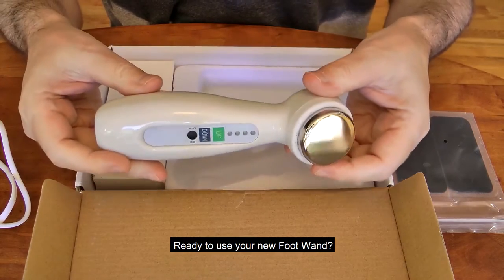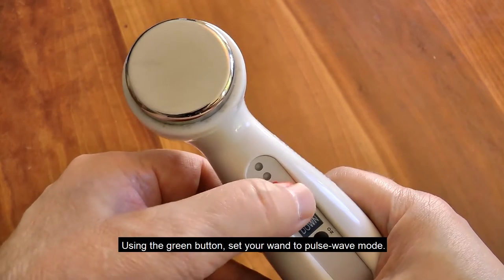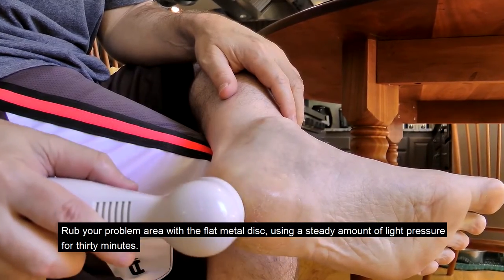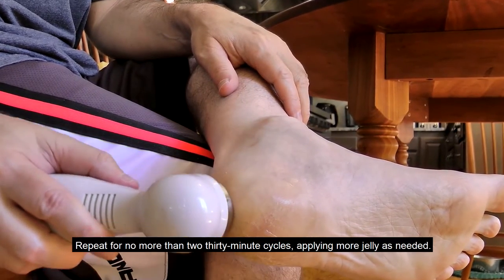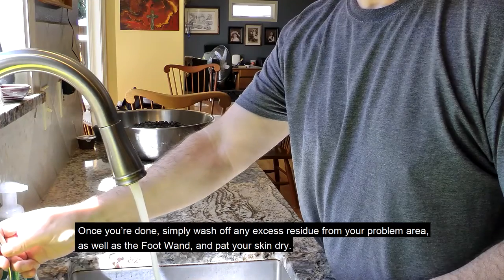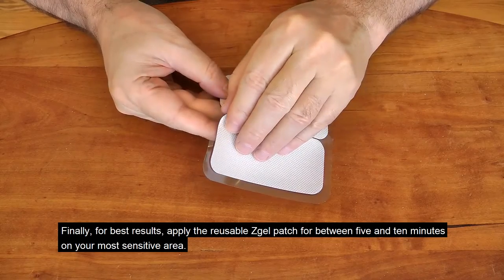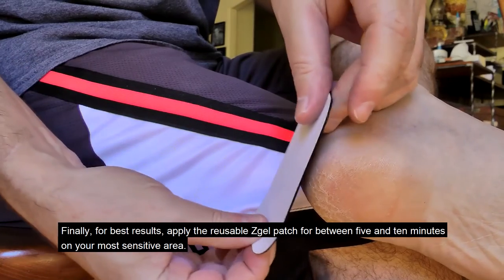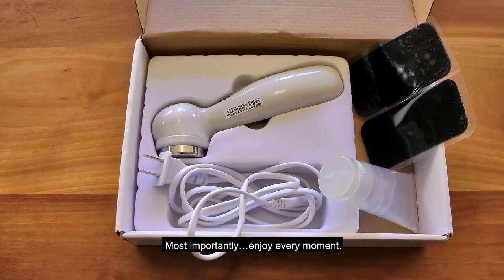Foot Wand Instructional Video